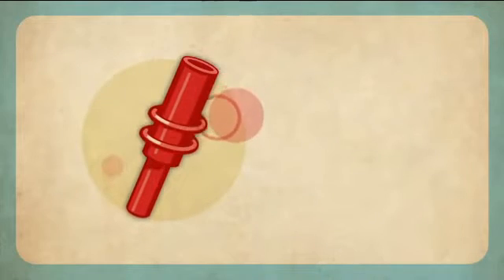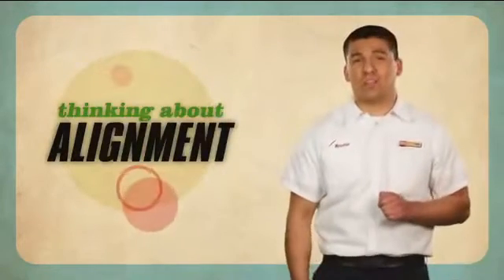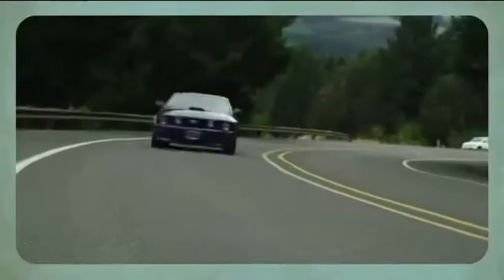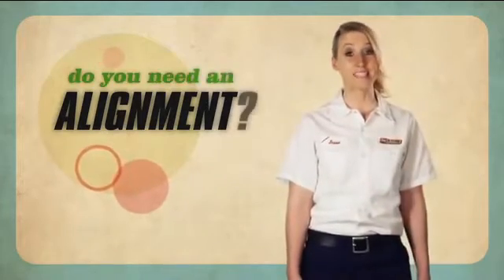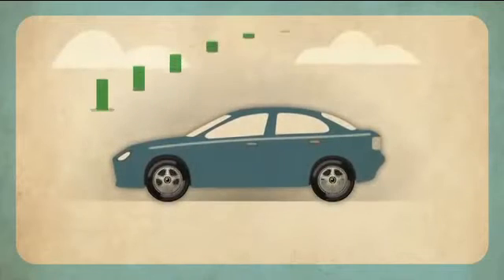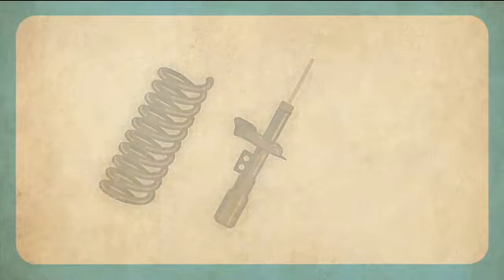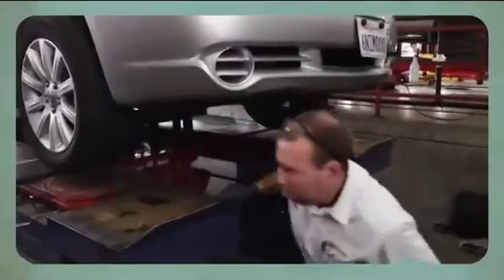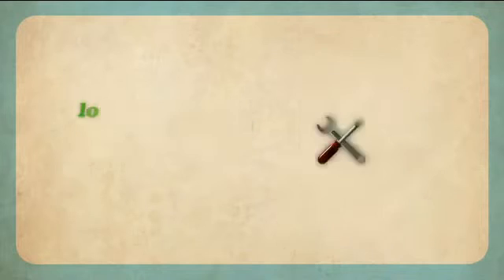Why Wheel Alignment and Shock Maintenance Matter - Les Schwab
Proper alignment helps keep the tires on your vehicle moving in the same direction. This helps maximize control and driving efficiency. A properly aligned vehicle handles correctly, achieves optimal fuel efficiency (gets more miles per gallon), and maximizes tire life. If your alignment is off, your vehicle can pull to one side and get poor gas mileage.

Your vehicle can get out of alignment when you hit potholes or curbs. It can also get out of alignment over time with everyday driving. To get back into alignment, Les Schwab gets your wheels pointing in the same direction and ensures they strike the road at the right angle. Your options include a standard alignment, thrust alignment, and a four-wheel alignment.

When it comes to suspension, your vehicle is supported by a combination of springs, shocks, and/or struts. Working together, they keep your vehicle’s tires in contact with the road. Worn or damaged parts of your suspension can mean a loss of driving control. It can also add up to more wear and tear on other parts of your vehicle.

Bring your vehicle into Les Schwab to have your alignment and suspension checked for free. If there’s nothing wrong, we’ll send you on your way. If it does need work, we’ll provide a written estimate and our legendary warranty.

Learn more about the benefits of proper alignment and suspension maintenance

Les Schwab Tire Centers — Doing the Right thing Matters

Chapters:
0:00 Introduction to Alignment
0:40 What Happens on a Poorly Aligned Vehicle?
1:03 How Does a Car Get Out of Alignment?
1:25 Techniques to Check and Correct Alignment
1:42 Types of Alignment
1:53 Ask for a Free Alignment Inspection
2:08 What is Car Suspension?
2:17 What Does a Shock Absorber Do?
2:35 Impacts of Damaged or Worn Shocks
3:09 Symptoms of Bad Suspension
3:39 Get a Suspension Inspection
3:59 Suspension Parts and Warranty
4:07 Importance of Properly Maintained Suspension and Alignment